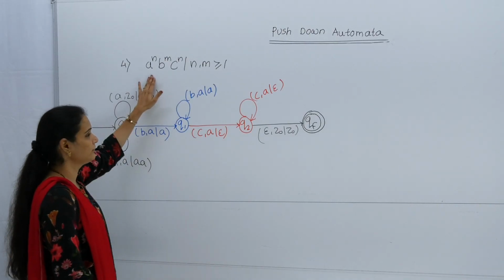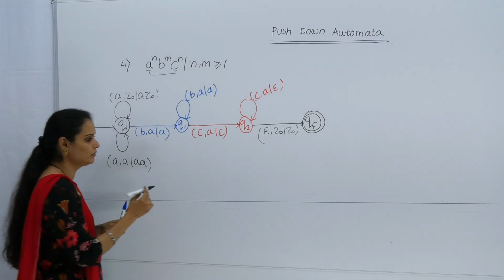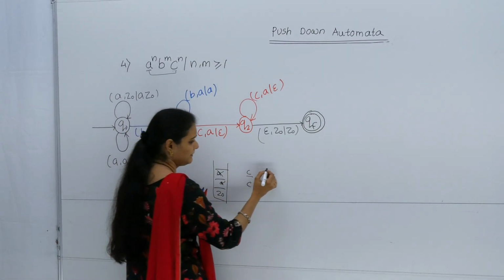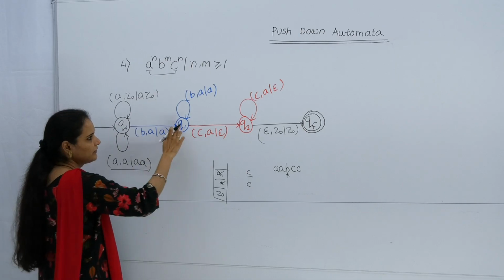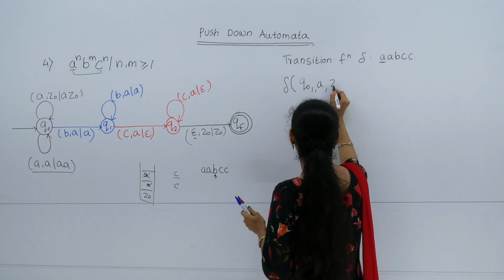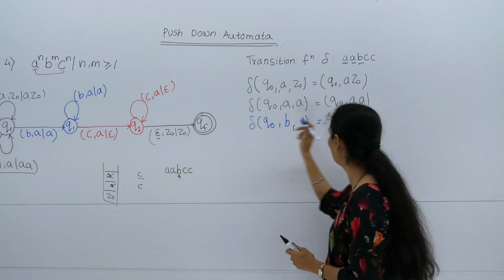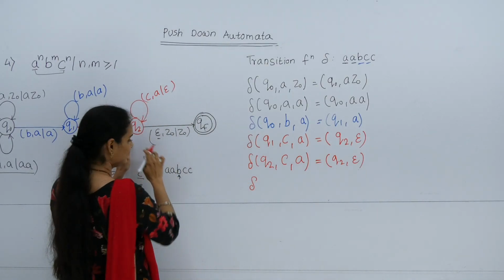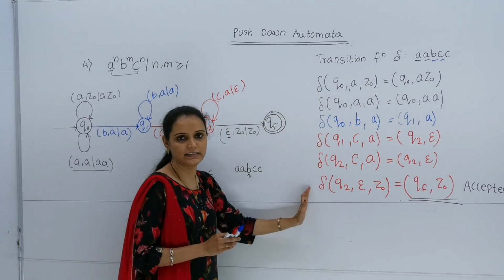PUSH DOWN AUTOMATA(EXAMPLE 4)